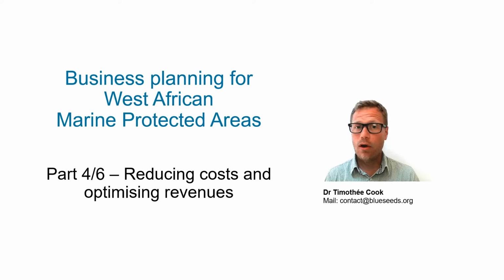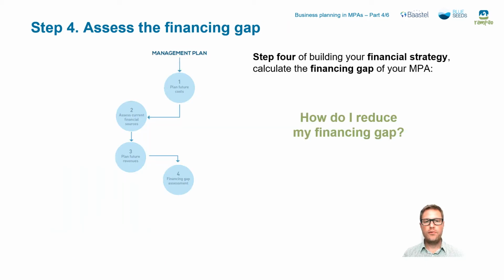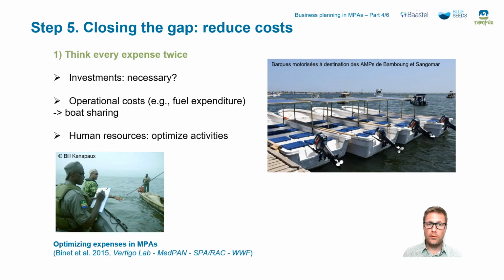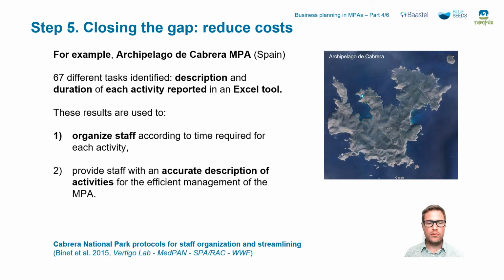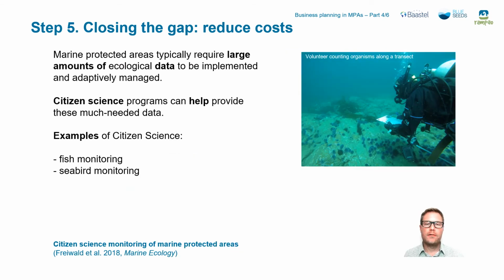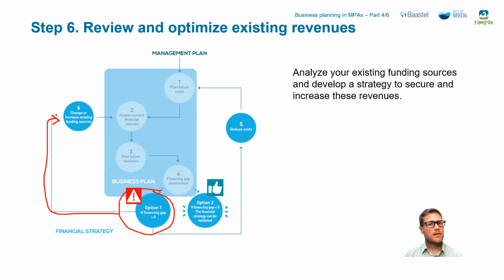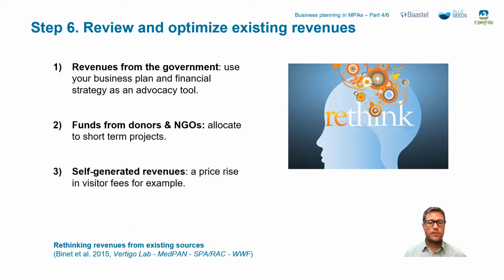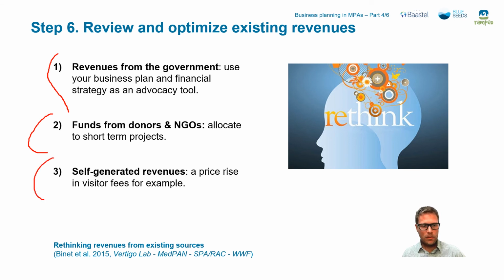Financial planning for marine protected areas - Part 4/6: Reducing costs and optimising revenues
This video, explaining how to reduce costs and optimise revenues in a marine protected area, is the 4th of a series of 6 videos on financial planning in West African marine protected areas. It is part of a training programme organised by RAMPAO, with the financial support of the MAVA Foundation and the FFEM, and delivered by BlueSeeds and Baastel.